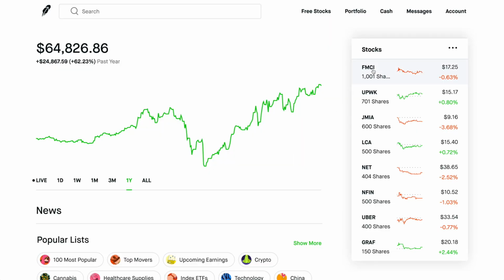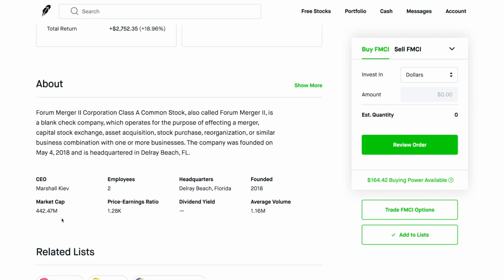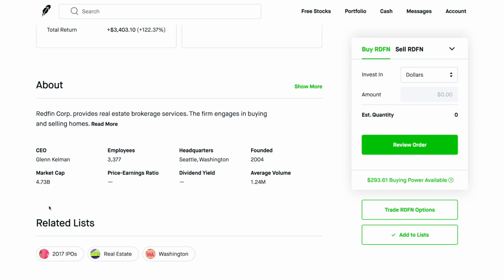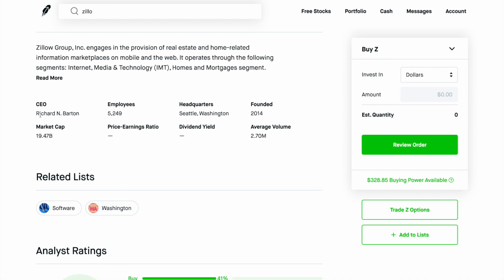What is Market Cap? Market Capitalization Explained - Stock Market Simplified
What is market capitalization? Market capitalization (market cap) helps us measure the value and size of a company by multiplying its total number of outstanding shares by its stock price.

The price of the stock does not matter because it's arbitrary; it can be anything at any given time. It doesn't tell you how valuable the company is. Also, you can buy fractional shares of a company for a fraction of the price of a whole share, so the price doesn't even matter when buying.

What matters is the market value of the company: market capitalization. Let's break down the phrase.

"Market": a regular gathering where commercial purchases and sales of goods are conducted.

"Capitalization": the provision of capital for a company, or the conversion of income or assets into capital.

So the market capitalization is how much the company is able to convert their assets, its stocks, into capital, money. Market capitalization helps us measure the value and size of a company by multiplying its total number of shares by its stock price.

How do you calculate the market capitalization of a company?
Market cap is total number of outstanding shares * the market price per share.

Because the market price of a stock fluctuates every second, the market cap will, too. However, the daily fluctuations aren't very noticeable unless there's big news that causes the stock price to move dramatically up or down.

When deciding whether to invest in a company, the price for a single share doesn't matter.
    - What matters is how valuable all of the company's stock is;
    - what matters is its market cap.

Companies can generally be placed into 3 groupings based on their market cap:
    - small cap: $300M-$2B
    - mid cap: $2B-$10B
    - large cap: $10B+

Where can you find the market cap of a company? All brokerages prominently display the market cap of each company under the stats on the stock's page. Robinhood has it right below the fold on their app and website, so just scroll down a little to find it. Otherwise, just google "xyz market cap".

How do I use market cap when making investment decisions? When I invest in a company, I look at its market cap and do some basic math to compare it to its competitors to determine how much more valuable the company can become in the future.

I compare it to companies that are similar size, companies that are smaller, and companies that are larger. I include age/stage of the companies in my comparison to determine how long it'll take the company to reach its larger competitor's market cap, or how much time is feasible for them to reach a valuation that will satisfy my needs.

I'm a growth investor, so I only invest in companies with market caps that I think have room to at least 5X in the next 5, 10, 20, 40 years. I mostly look for companies that can 10X their market cap before I'm 40 so I can retire early. This is an aggressive timeline and approach, but I don't want to retire when I'm 65, 70, or never, so I take more risks than most people.

If the company is a market leader, like Tesla, give more consideration their pace of innovation. What are they doing to increase the value of the company? What do they need to do to 5x or 10x their market cap? Is the world ready for that kind of growth and innovation from this company?